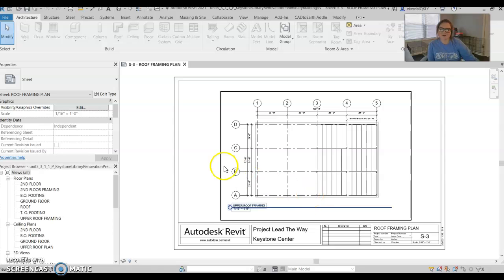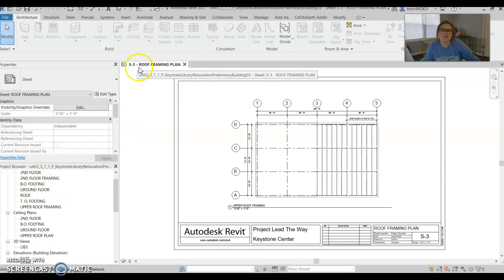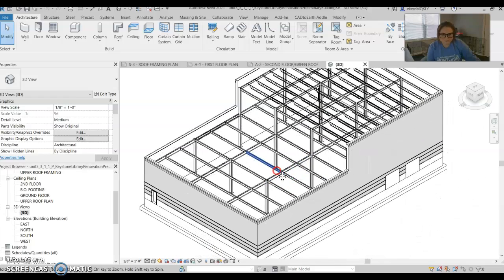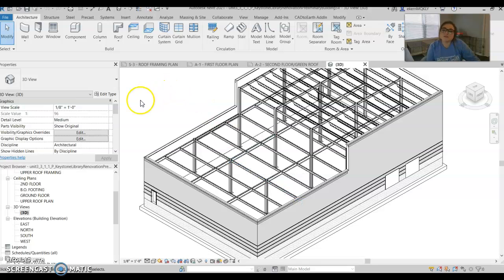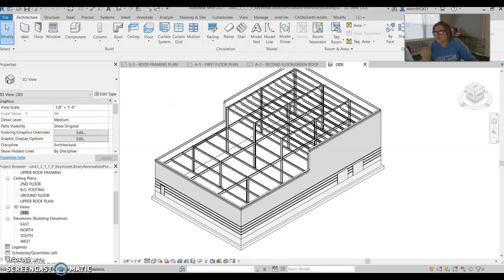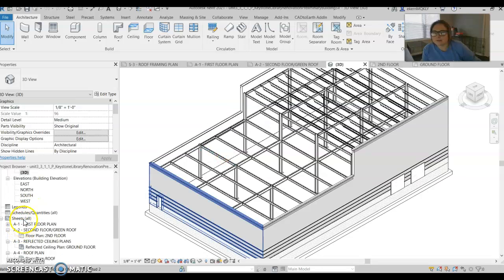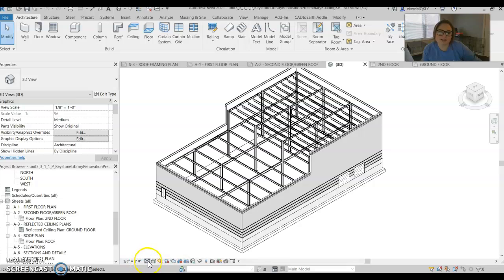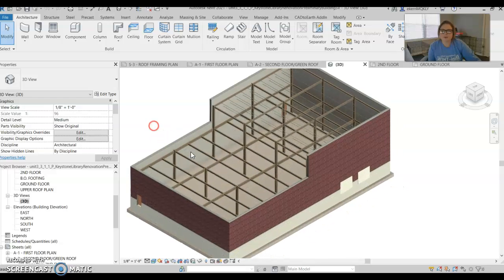3.1.3 Keystone Library Walkaround